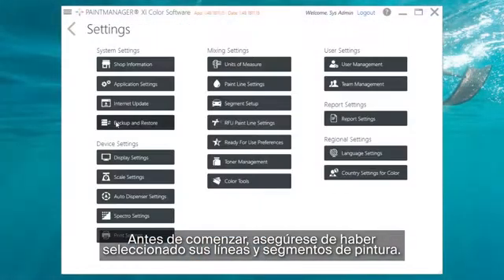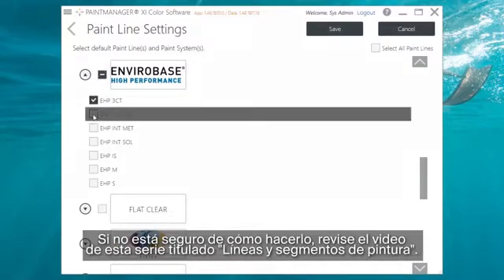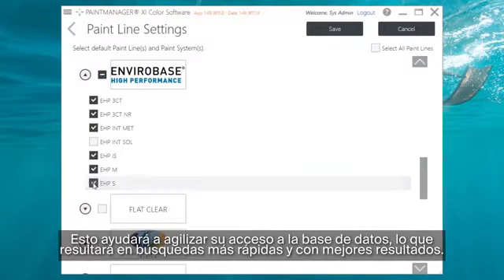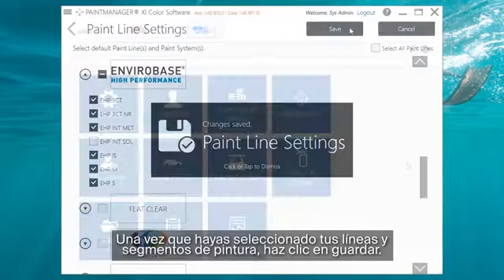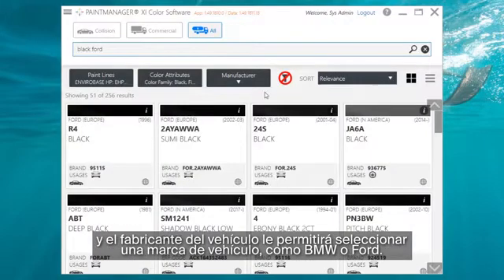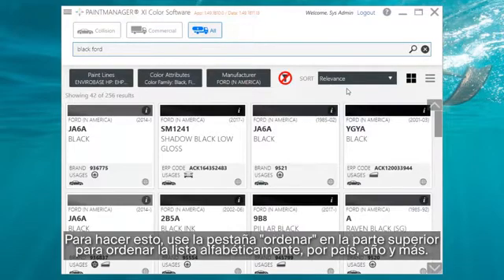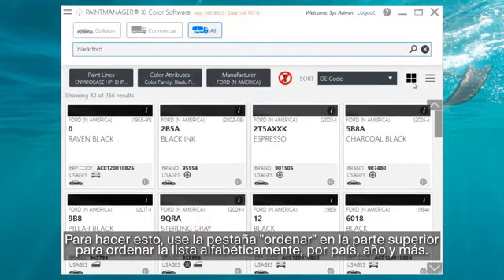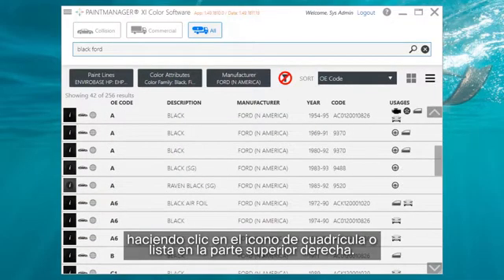PaintManagerXI Busqueda de color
Tutorial del Software PaintManager XI de la marca Nexa Autocolor, concretamente es un tutorial de la búsqueda de color